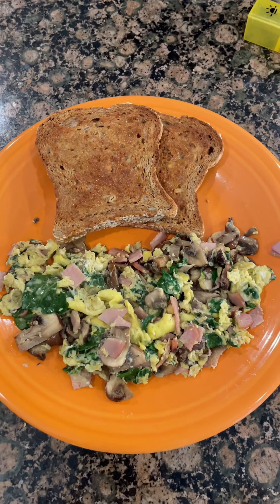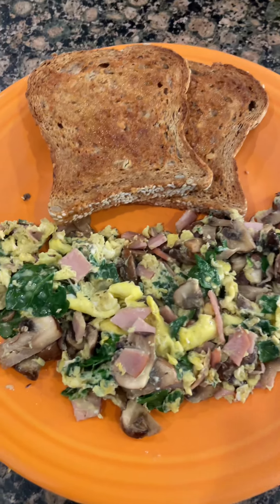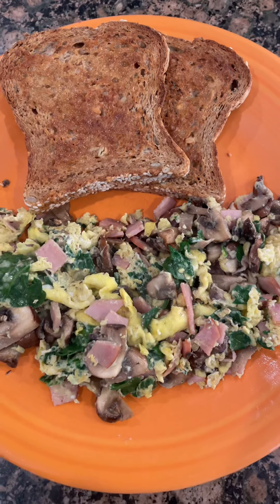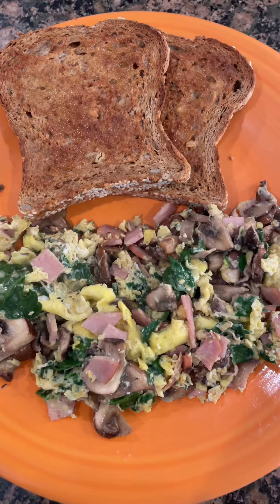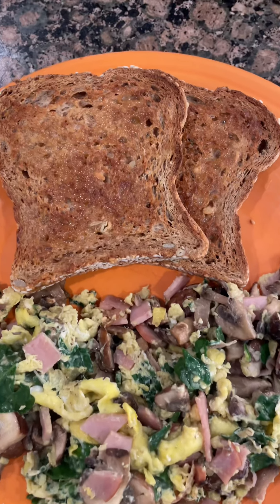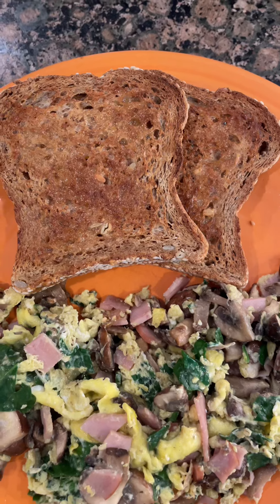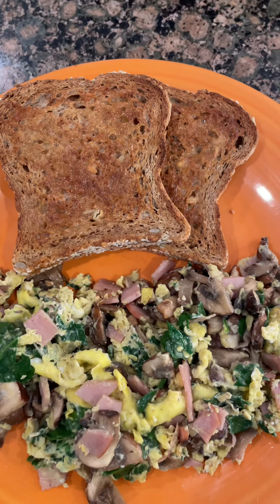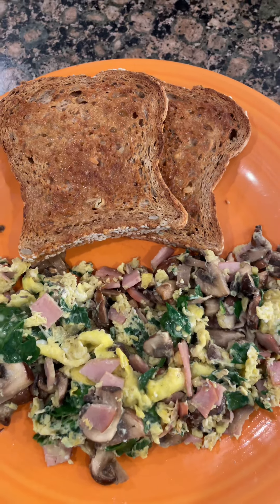Food combining for diabetics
Food combination is the key to managing diabetes